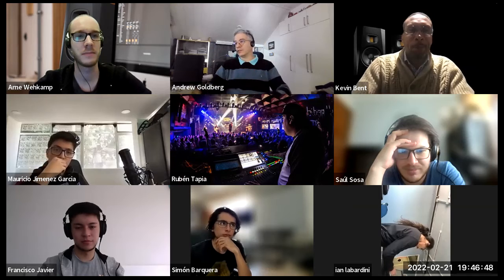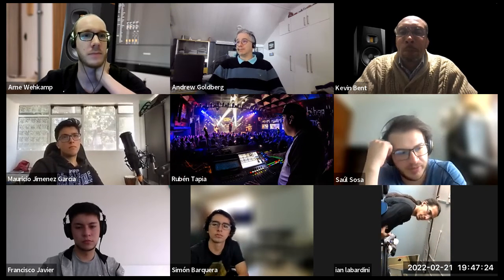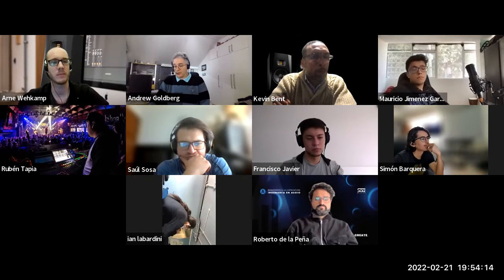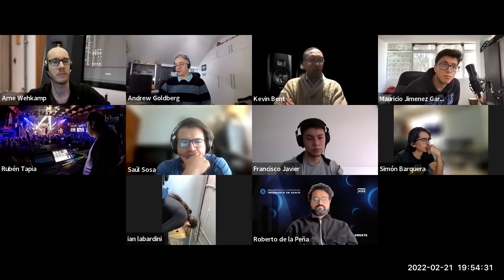Webinar con Andrew Goldberg - ADAM Audio - Certificado "Monitoring Excellence"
Webinar con Andrew Goldberg de ADAM Audio para el certificado "Monitoring Excellence"

Lunes 21 de febrero de 2022

En este enlace podrá encontrar toda la información del Certificado “Monitor Excellence” de ADAM Audio